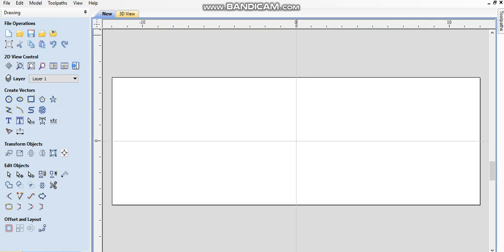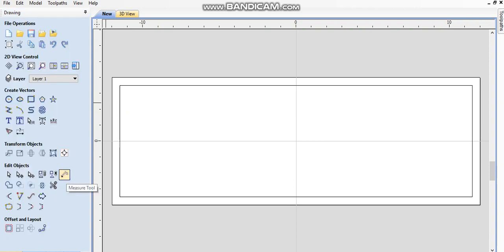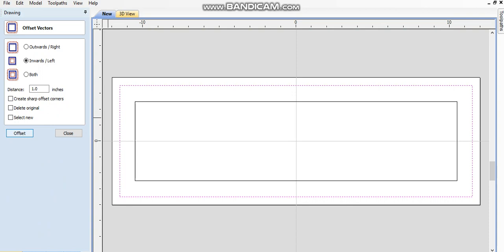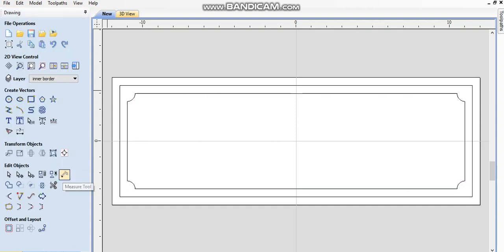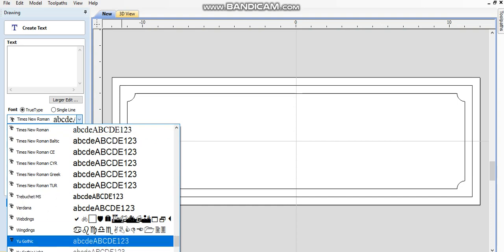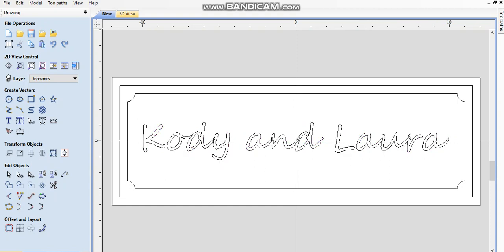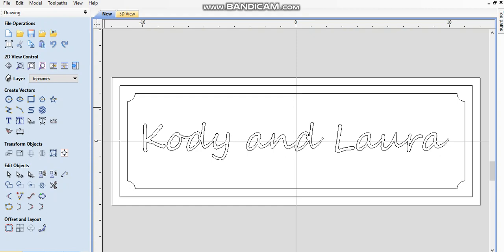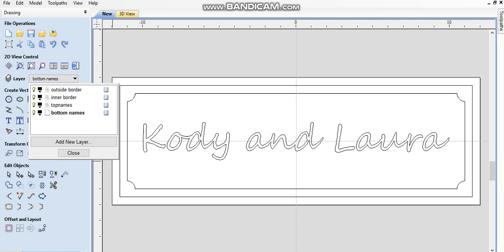"Myers" stacked text programming 1 of 6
1 of 6 video series of the programming of the Myers stacked text sign shown in another video